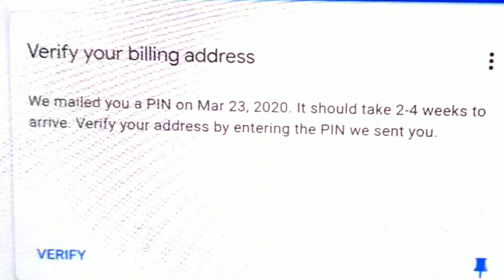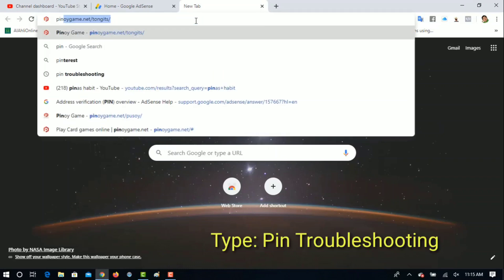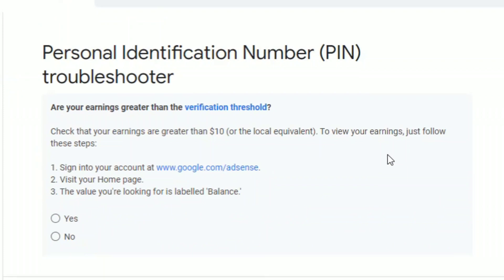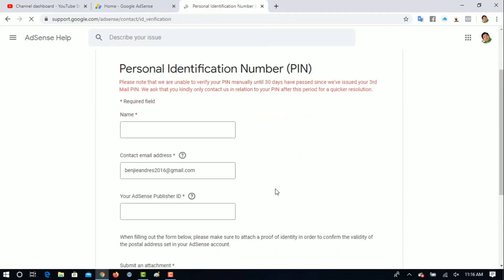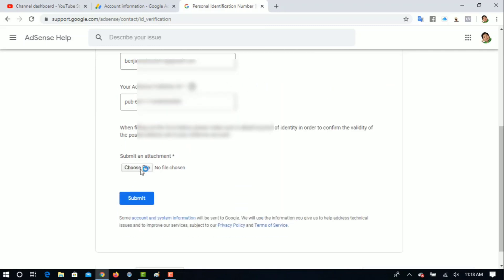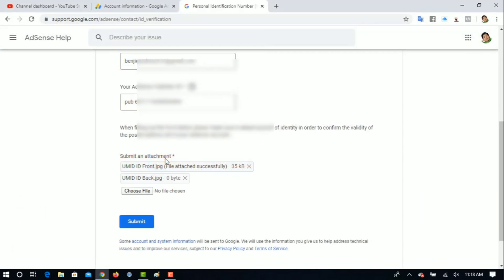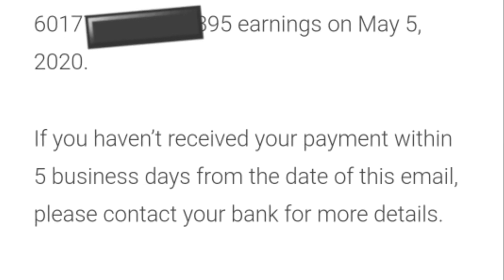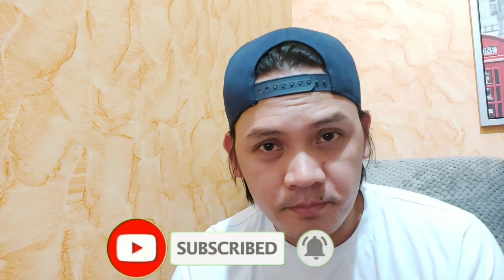HOW TO VERIFY ADSENSE PIN || NO PIN VERIFICATION || GOOGLE ADSENSE PIN NOT ARRIVED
GUY'S IF YOUR PIN STILL NOT ARRIVED, I SUGGEST KEEP REQUESTING UNTIL YOU REACH YOUR 3rd OR 4th PIN REQUEST, AFTER THAT IF YOUR PIN STILL NOT ARRIVED AFTER YOUR 3rd or 4th REQUEST THEN YOU CAN NOW DO THE MANUAL PIN VERIFICATION/PIN TROUBLESHOOTING.

how to verify your youtube account
how to verify your youtube channel
how to verify youtube channel
verify your youtube account